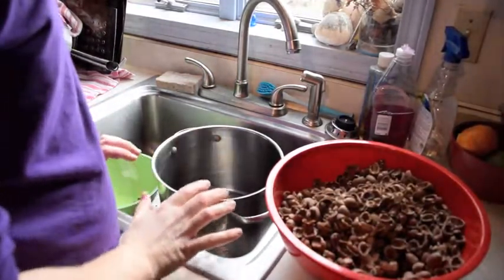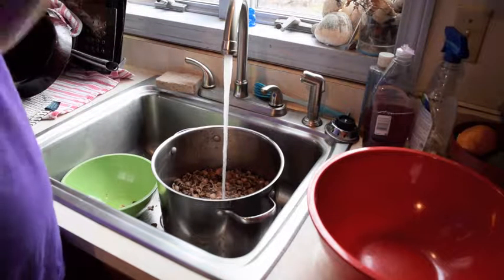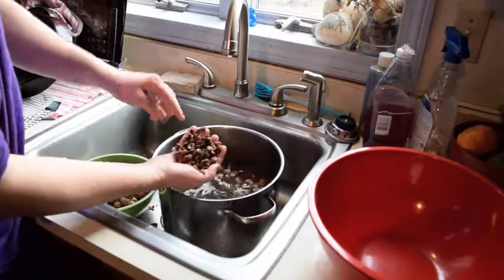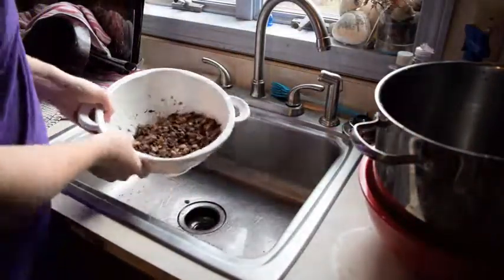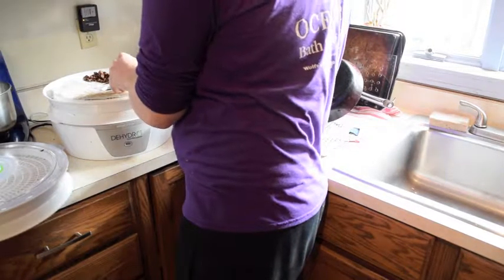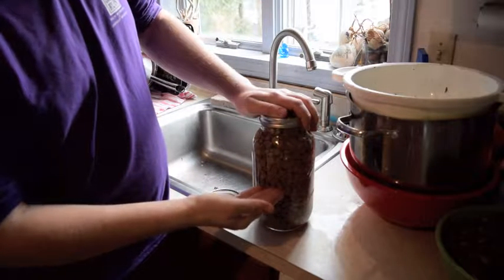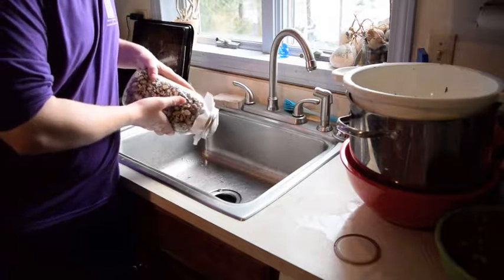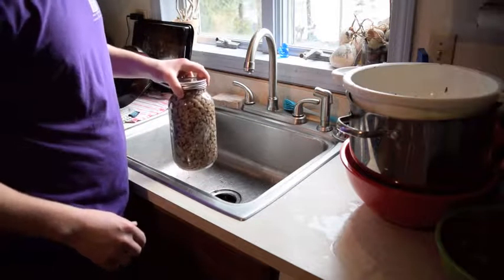Harvesting and Processing Acorns: Part 3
How to harvest and process acorns the modern way?

The Amazon.com links to My Most Recommended Identification Books to Buy:
*Plants:

*Mushrooms:
- Mushrooms of Northeastern North America